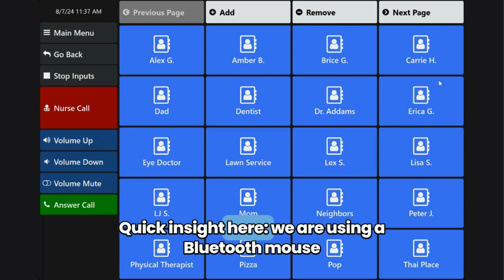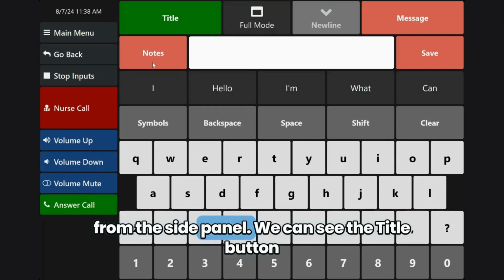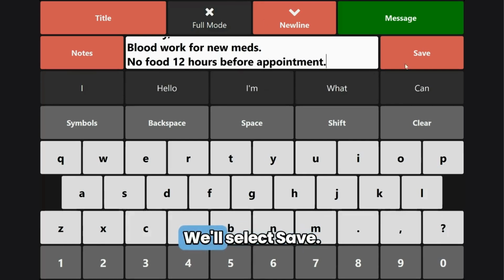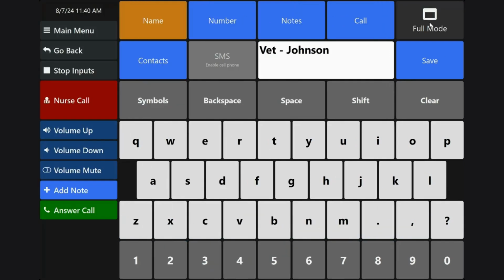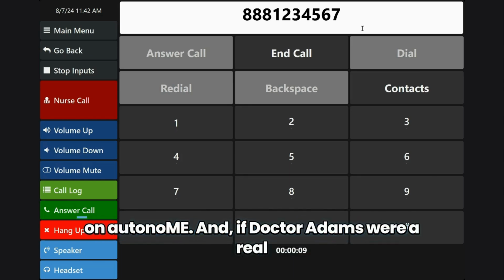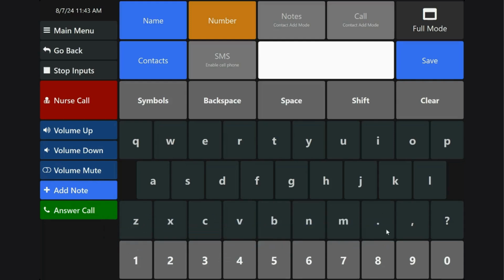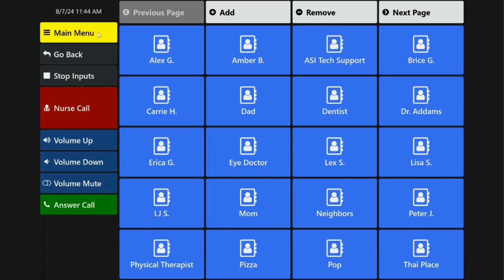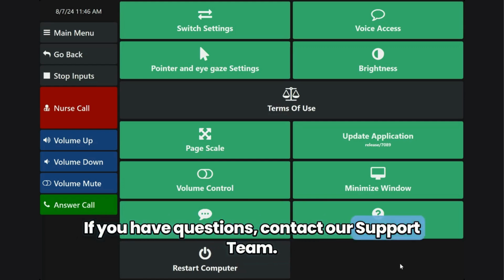autonoME User Guide: Contacts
Thanks for joining us for another autonoME User Guide Tutorial.

autonoME Users can access their digital phone book using:

💨Sip & Puff
👀Eye Gaze
☝️Touch
🔁Switch Scan
🎤Voice

autonoME, independence made better.